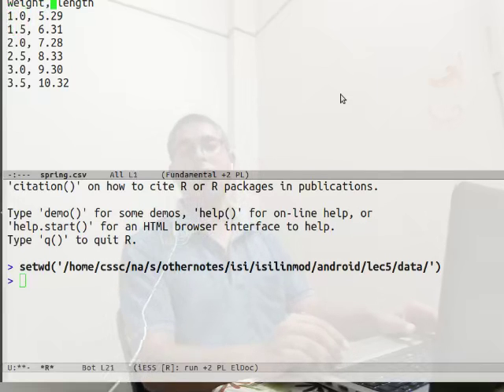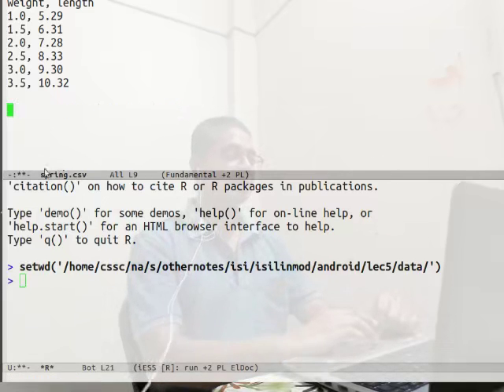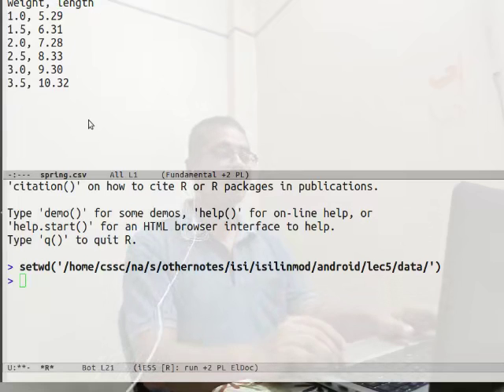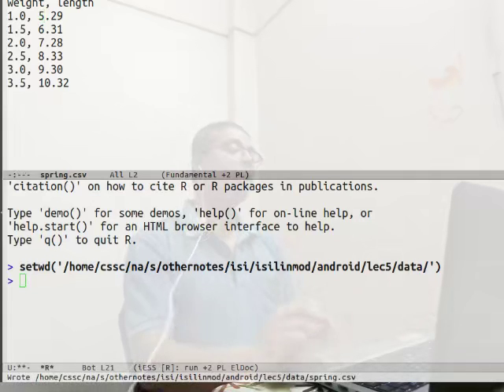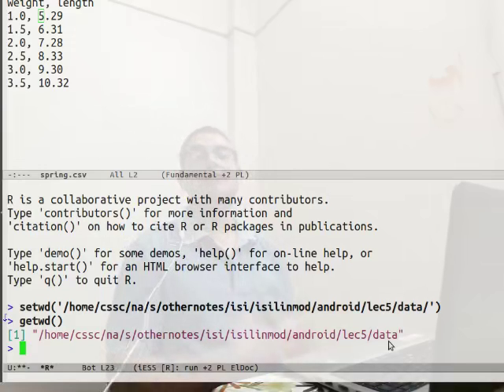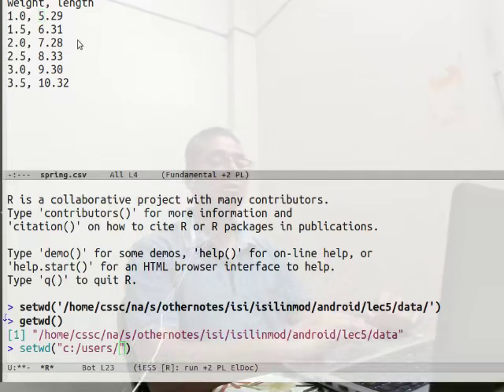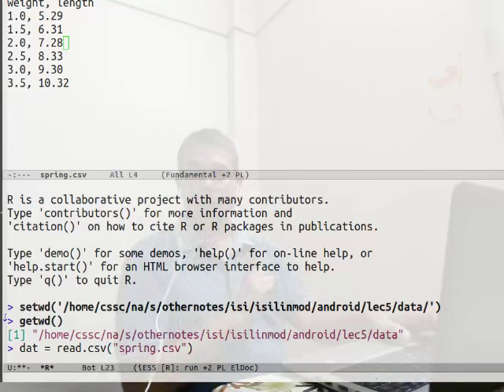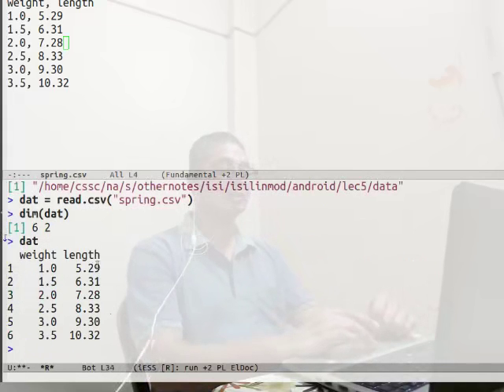First detailed example: csv format, working directory